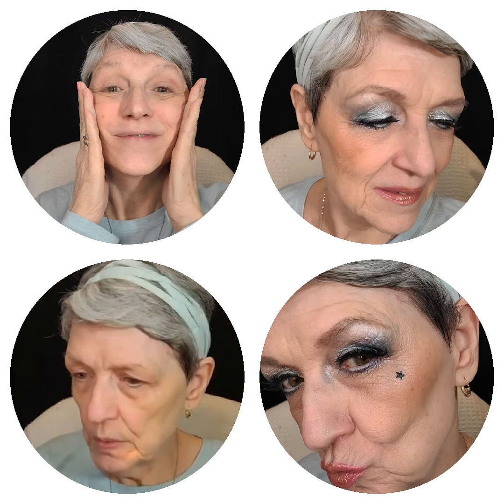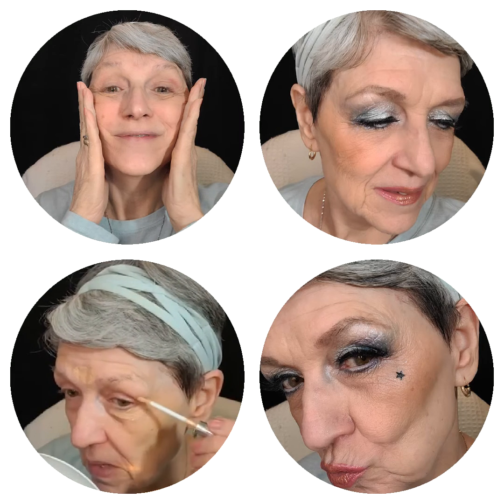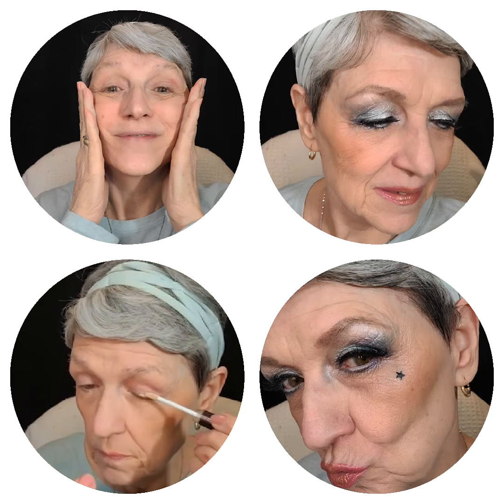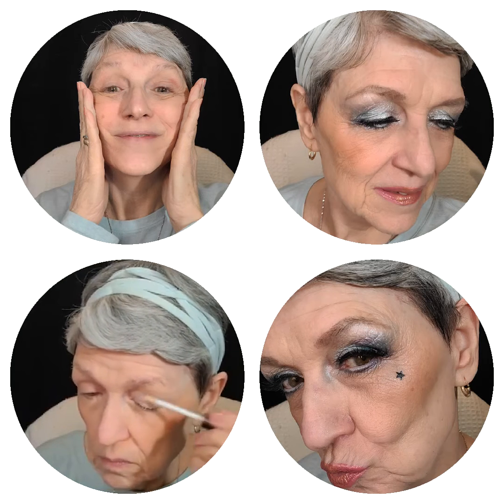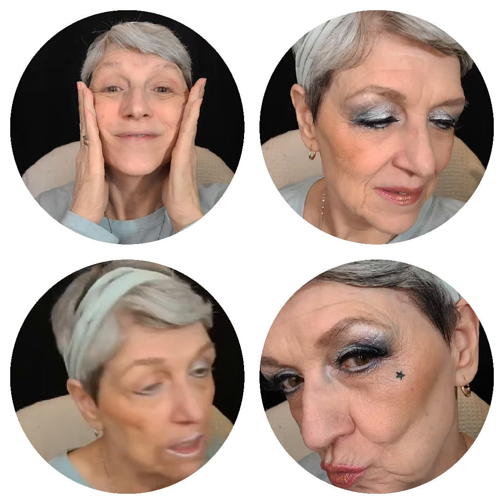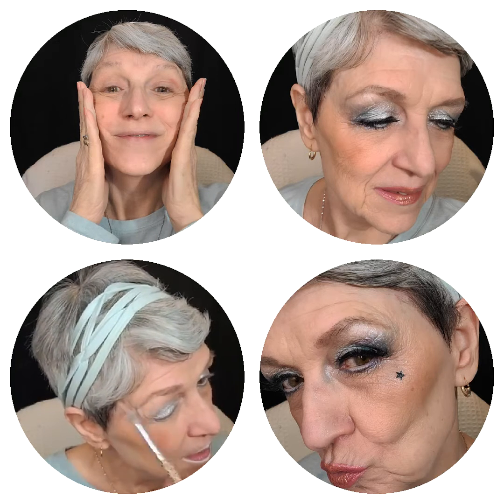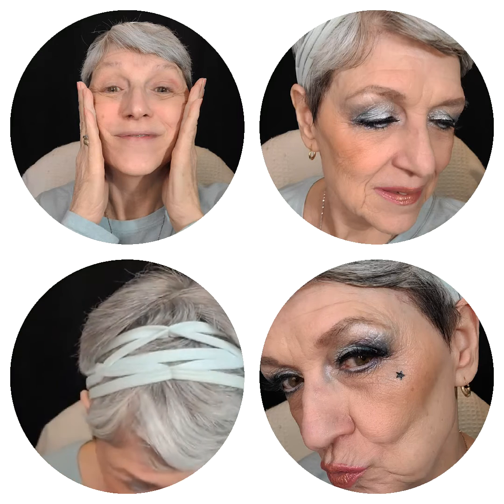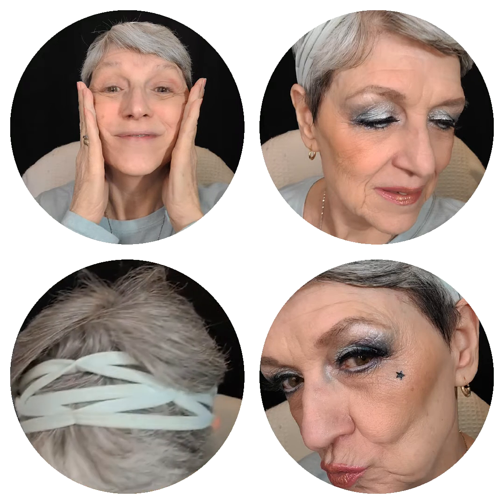fun with makeup❤I feel better now